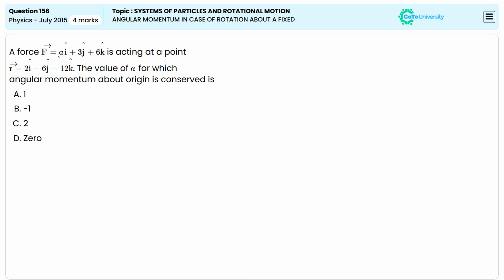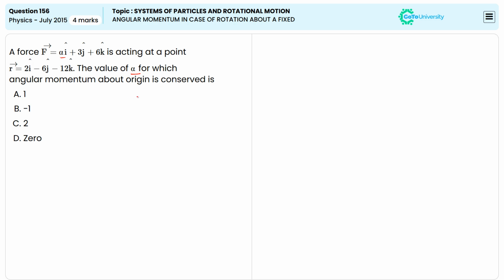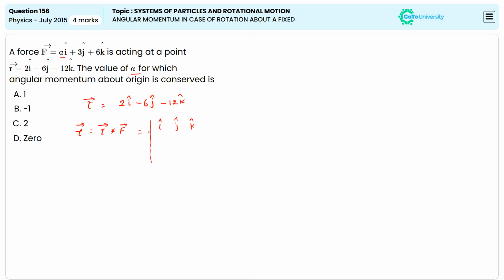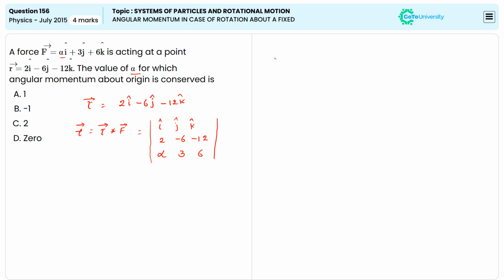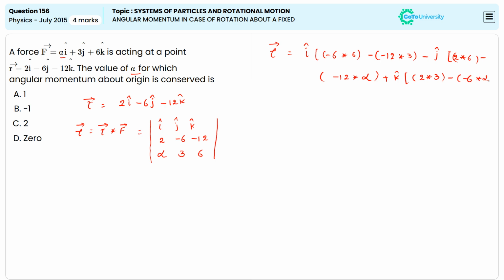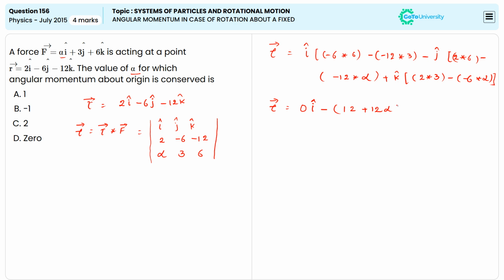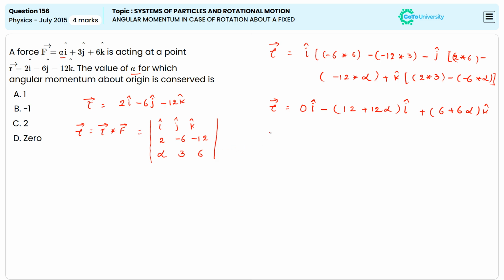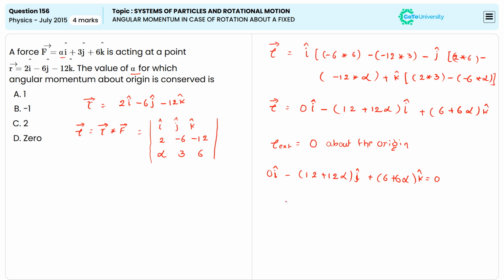NEET Physics Q156: How Angular Momentum Works in Fixed-Axis Rotation July 2015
Topic Name: [SYSTEMS OF PARTICLES AND ROTATIONAL MOTION] | [ANGULAR MOMENTUM IN CASE OF ROTATION ABOUT A FIXED] | [Practice Test]